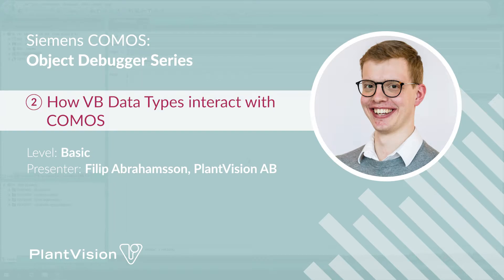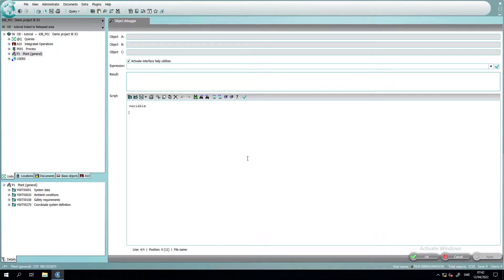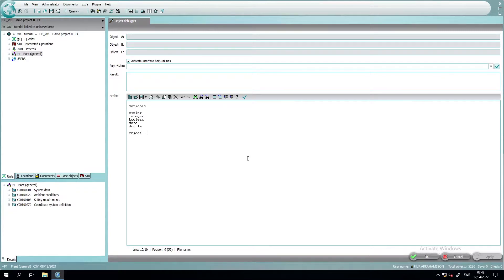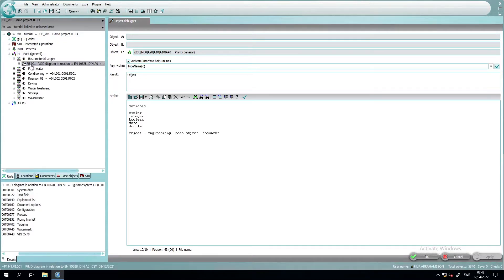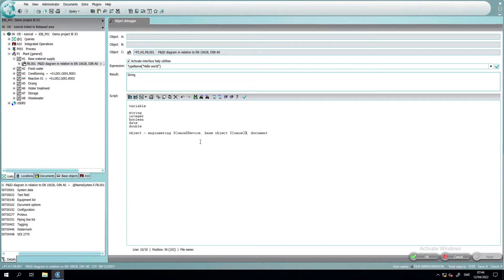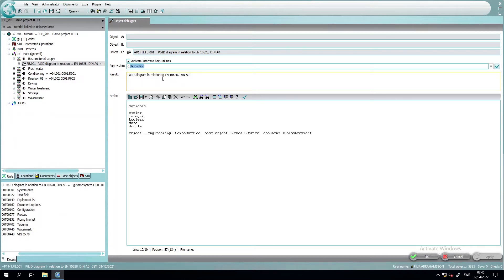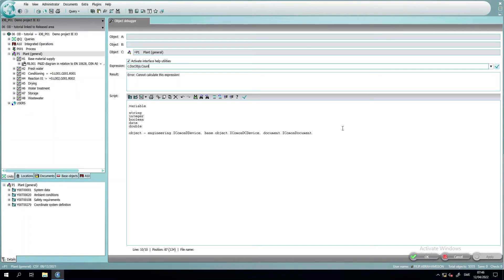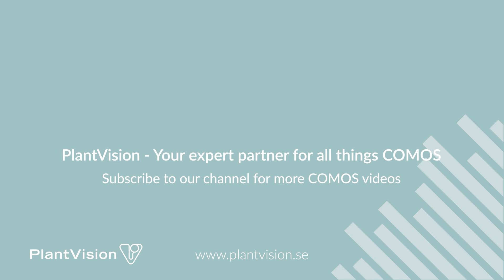Siemens COMOS: How VB Data Types interact with COMOS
In this video we look at the different data types in Visual Basic (VB) scripting and how they interact with COMOS.

In VB scripting there is only one data type (Variable) but there are many sub-types. Here, we focus on the “Object” data sub-type, which is one of the most important data types used in COMOS.

An understanding of the different Object types in COMOS, along with their respective properties, is essential for preparing and debugging scripts.

LEVEL: Basic
PRESENTER: Filip Abrahamsson, PlantVision AB

COVERED IN THIS VIDEO:
0:40 - Overview of VB data types
1:28 - Overview of the Object data sub-type
2:02 - Different types of Objects in COMOS (Engineering, Base object, Document)
3:43 - Viewing the properties of each Object type